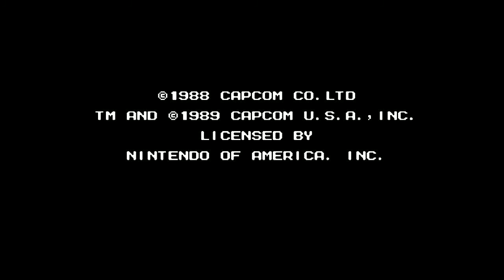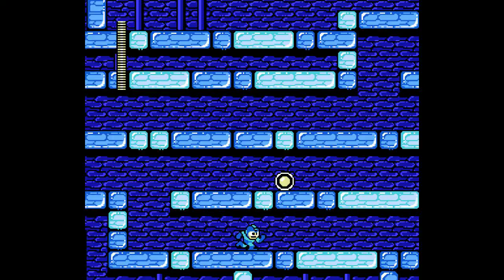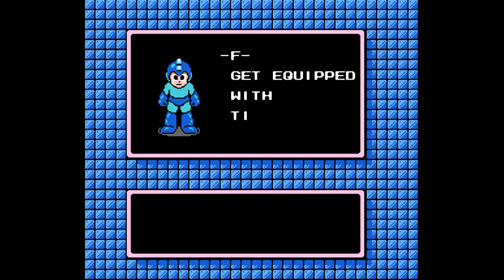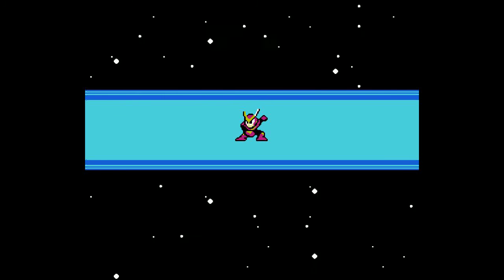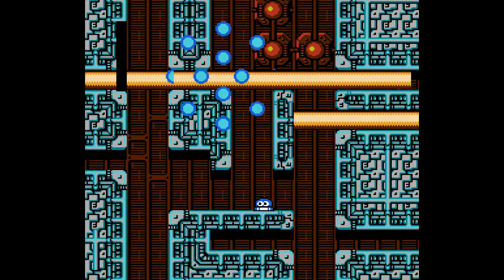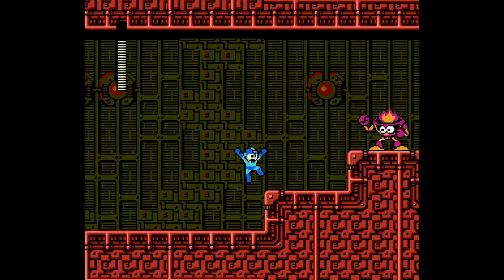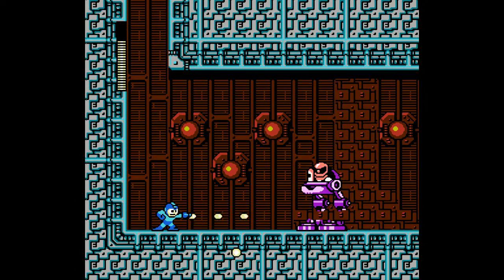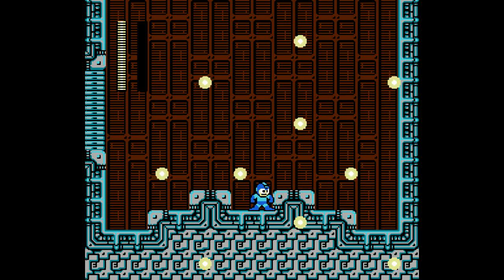MegaMan 2 GAMEPLAY | Whiz Gamer